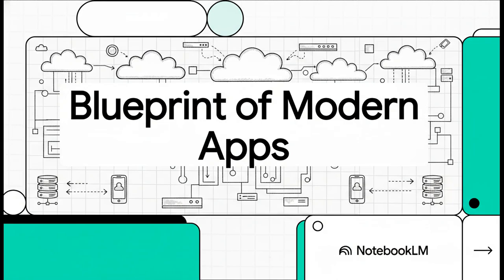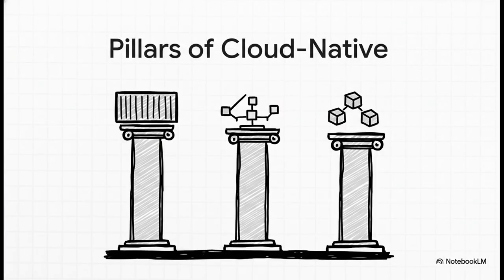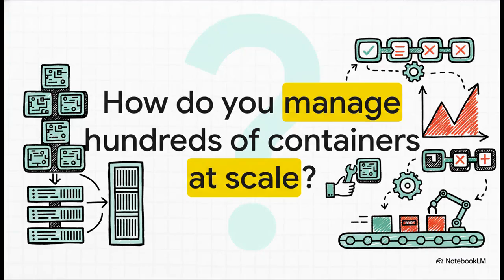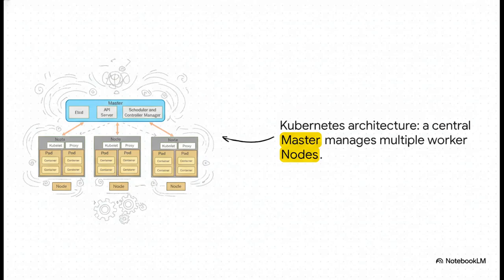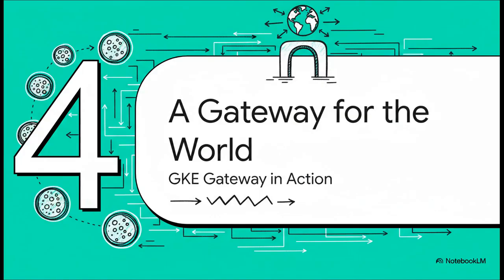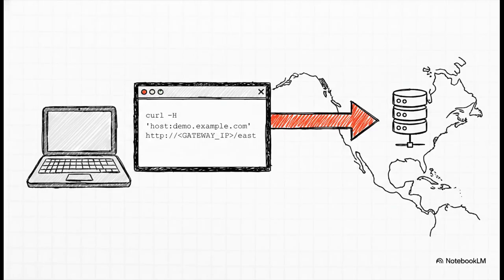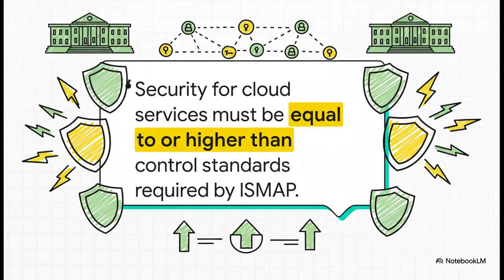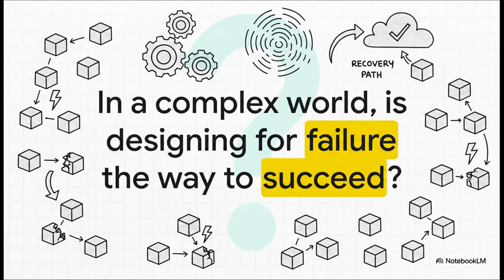Kubernetes Security: Performance, Hardening, and Lifecycle Management | Uplatz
Kubernetes has become the backbone of modern cloud-native platforms—but with flexibility and scale comes significant security and performance responsibility. Securing Kubernetes is not a one-time setup; it is a continuous lifecycle discipline that spans cluster design, workload isolation, runtime protection, and operational governance. In this video, we explore Kubernetes security with a focus on performance trade-offs and end-to-end lifecycle management.

This Uplatz Explainer video breaks down Kubernetes security across the full stack, including cluster control plane security, node and network hardening, workload isolation, identity and access management (RBAC), secrets handling, and container image security. You’ll learn how security controls interact with performance and why poorly designed policies can introduce latency, instability, or operational friction.

The video also examines runtime security and lifecycle management, covering topics such as admission controllers, policy enforcement, pod security standards, network policies, service meshes, and runtime threat detection. We discuss how security evolves from build-time scanning to deploy-time validation and runtime monitoring, and how teams avoid security becoming a bottleneck to delivery.

In addition, we connect Kubernetes security to real-world operational practices, including CI/CD integration, observability, incident response, upgrades, and multi-cluster governance. The video explains how mature teams balance security, performance, and developer velocity while operating Kubernetes at scale in production environments.

This video is ideal for platform engineers, cloud and DevOps teams, security engineers, architects, and technical leaders who want a clear, practical understanding of Kubernetes security, its performance implications, and how to manage it effectively across the full application lifecycle.